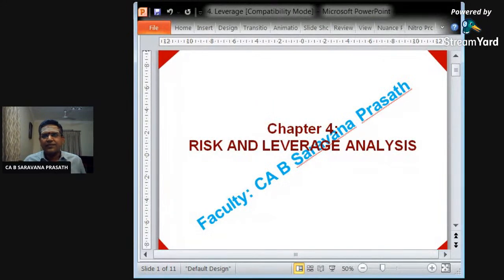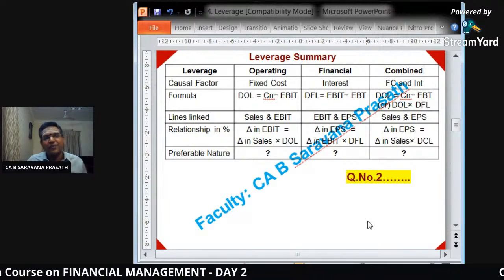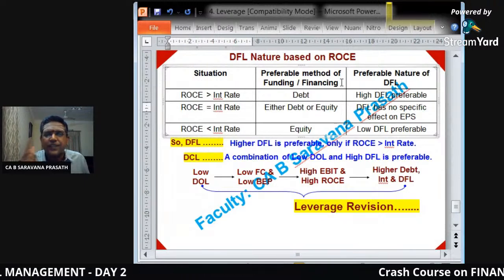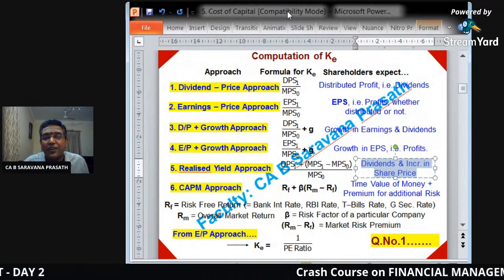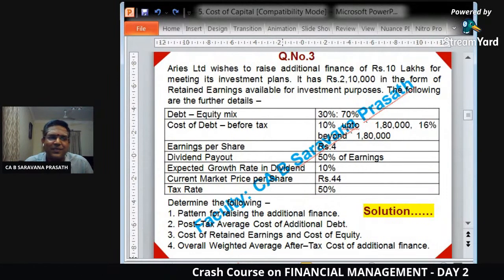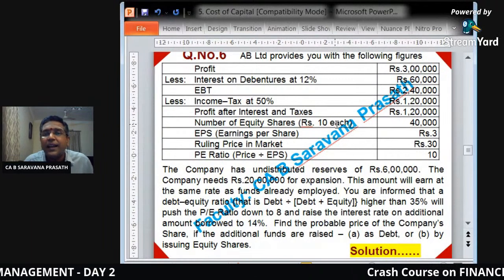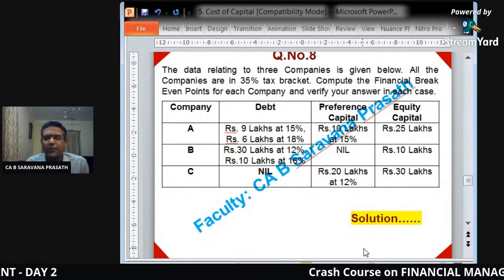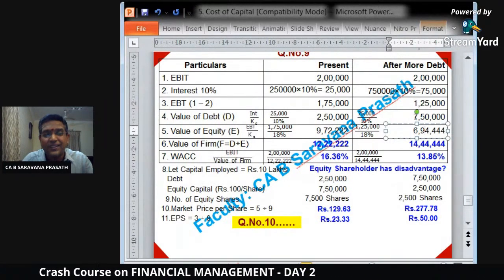Revision on Financial Management by CA B Saravana Prasath (DAY 2)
SICASA of Chengalpattu welcomes you all for the live Revision on Financial Management by CA B Saravana Prasath.